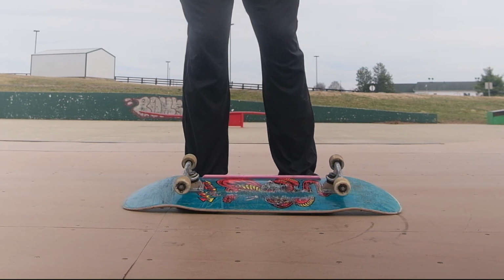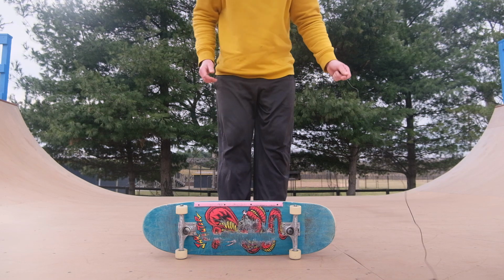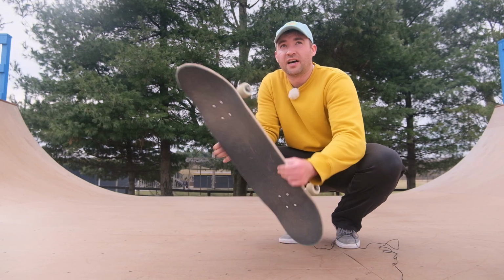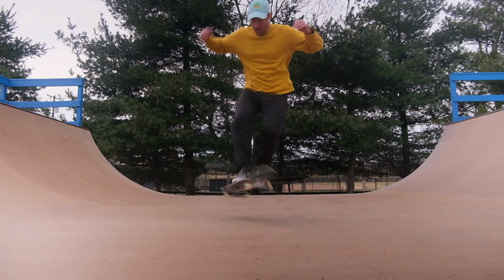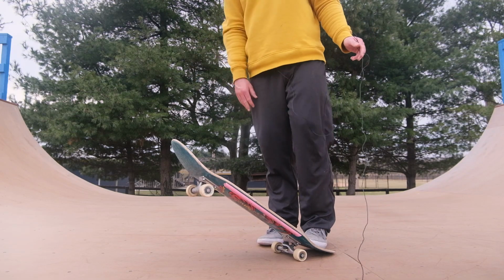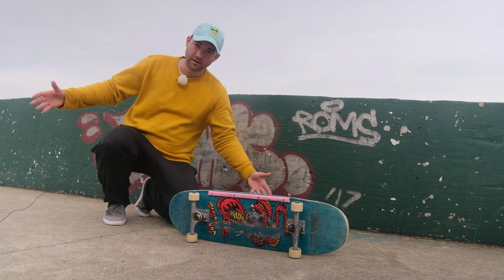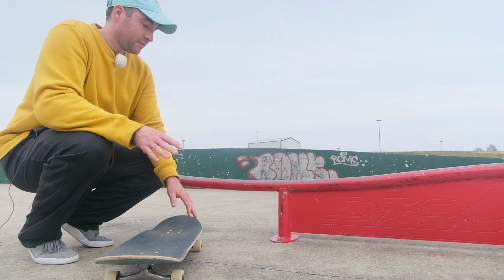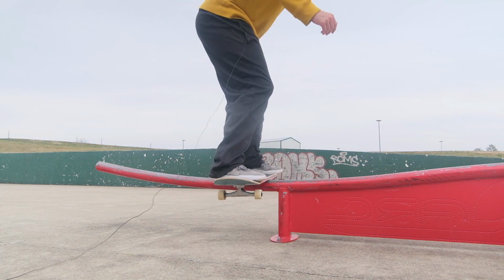5 Weird Easy Tricks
5 Weird Easy Tricks

Main Camera

Main Lens

Cheap Wide Deck:

Cheap Normal Deck:

Main Camera:

Old Main Camera:

Sigma 56mm f1.4 lens:

360 Camera:

My Microphone:

My Editing Computer:

 My Skateboard Trucks:

Best Skateboard Bearings:

Skateboard Wheels:

SD Card:

My Phone:

Phone Lens:

Phone Gimbal:

My Old Main Lens:

Canon Speed Booster:

50mm Lens:

Film Photo Lens:

Best Skateboard Ramp:

Skate Rail: